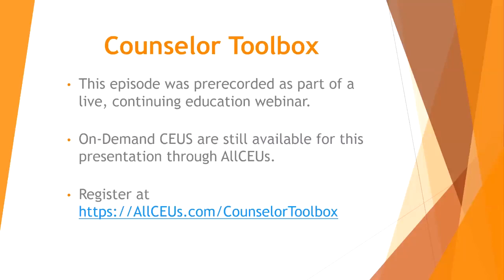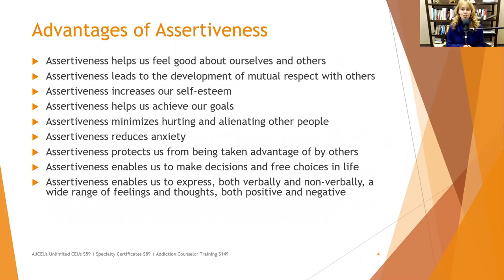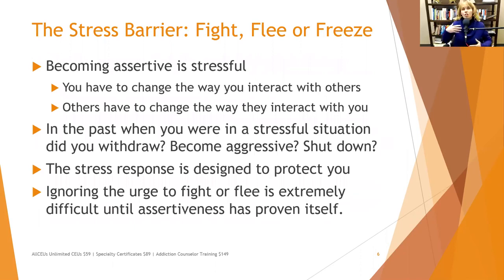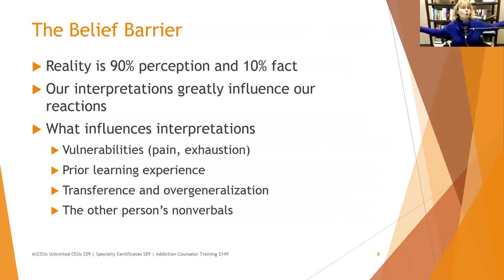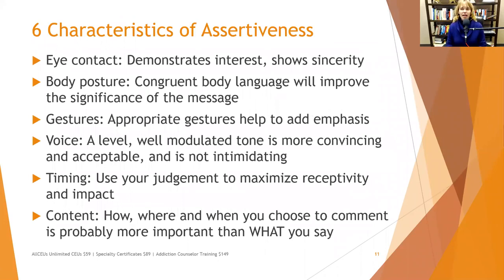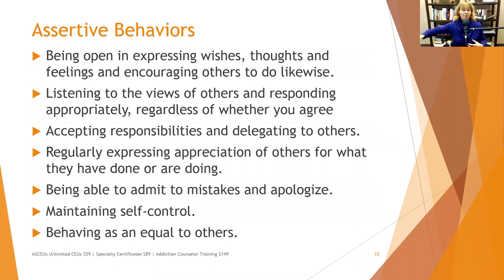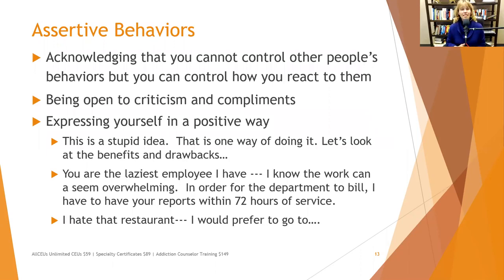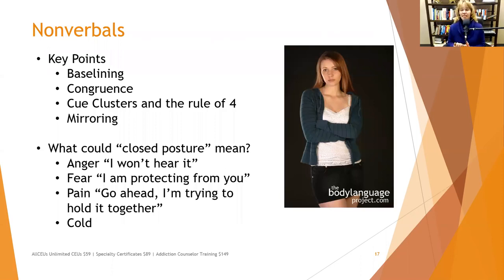Womens self care Assertiveness Skills and Techniques Setting Boundaries and Living Authentically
Clothing IS EVERYTHING | How To Level Up Your Clothing Purchases

🤔 ABOUT Brooksfashion.com 😃

Michael Brooks and Hildon Nisa been working on online business since 2018 after responding to ads on youtube best strategies to mastering Online business; how to be motivated, determination no give up.

The Brooksfashion YouTube channel contains Michael's  outlook on the fashion world This YouTube channel is designed to entertain your fancies on fashion and provide links to buy clothes which i am able to earn a commission.